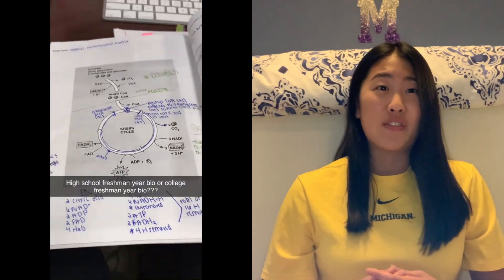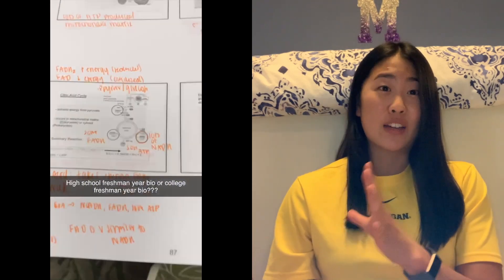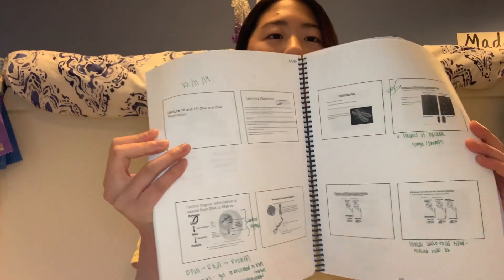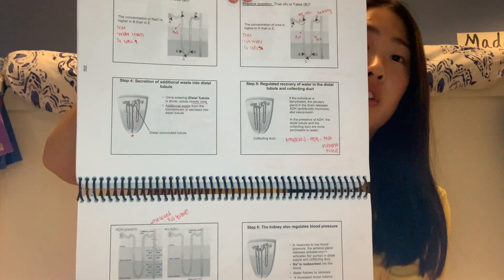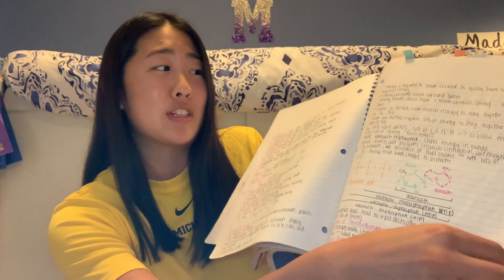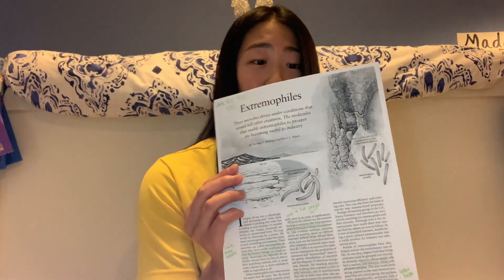Bio 172 - Intro Bio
Hey Maddsters!

I hope this video is helpful and gives you some insights into the class! Let me know if you have any questions!

My new obsession: the app Upside to save on food, gas, and groceries! Code: MADDY24238 gets you a 15¢/gal bonus

Bio 172
4 credits
Fall 2019 - 1st semester freshman (asynchronous)
Rating: B-
$23.71 - course pack
$20 (ish) - Amazon book rental